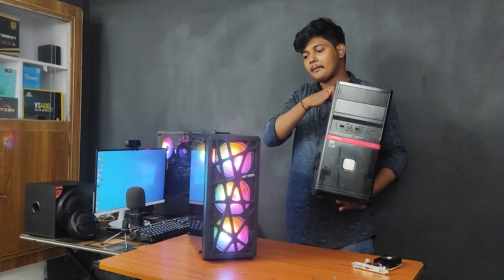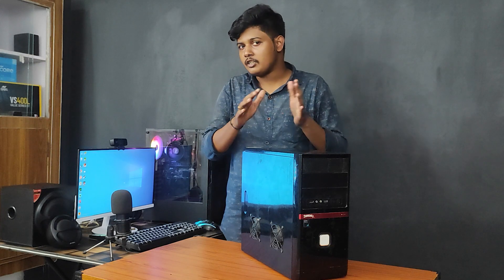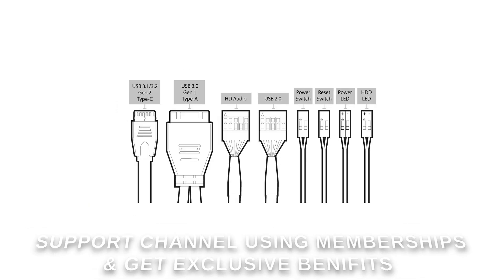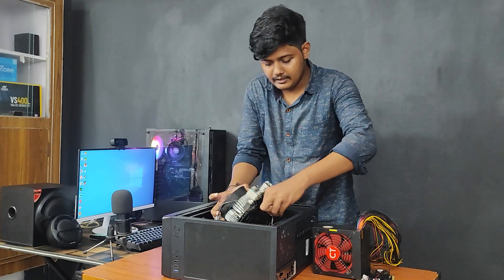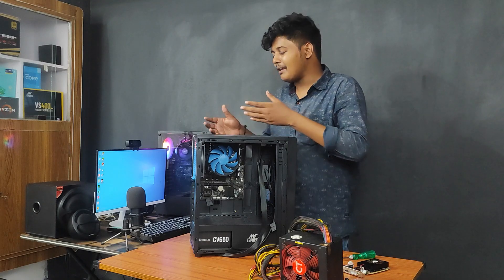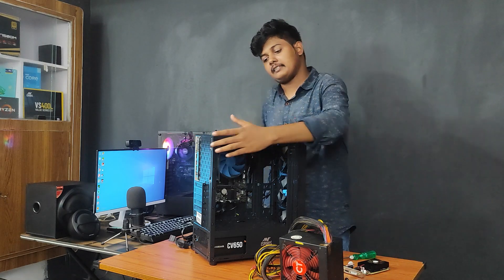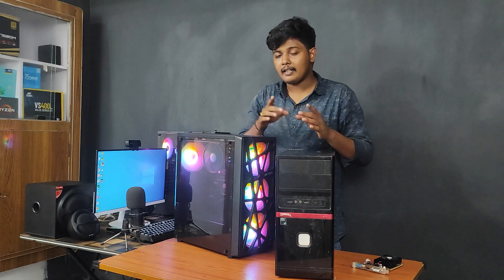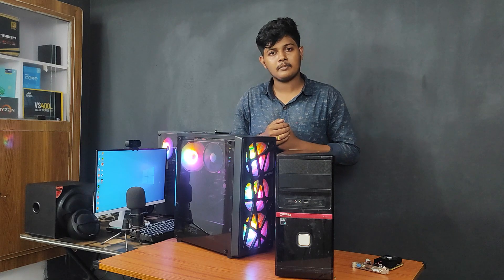BEST PC UPGRADE | NON-RGB to RGB | cabinet upgrade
HI friends TELUGU PC WORLD ki swagatham.